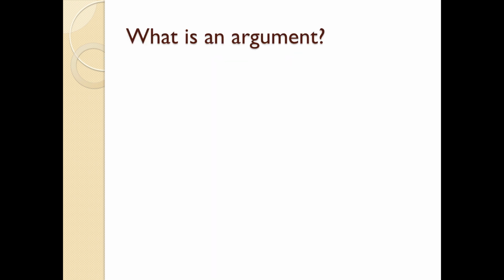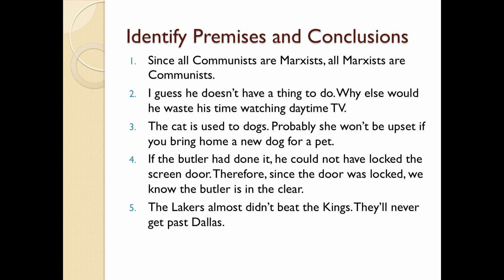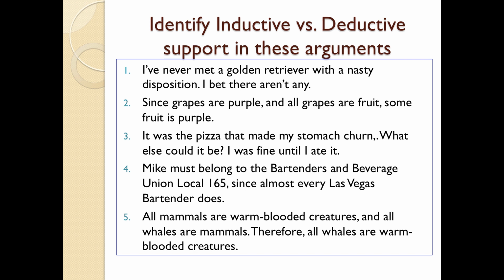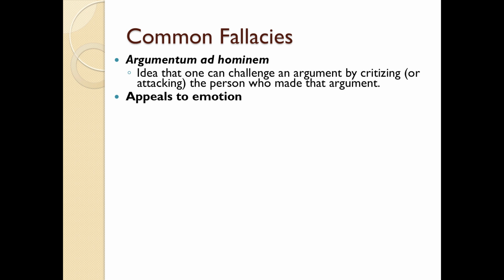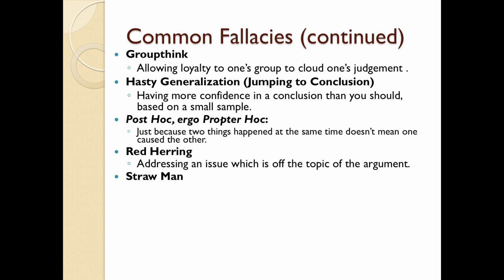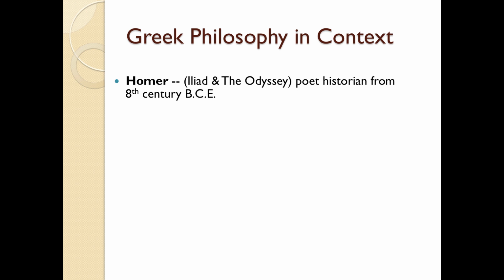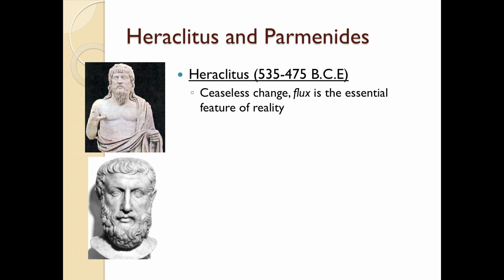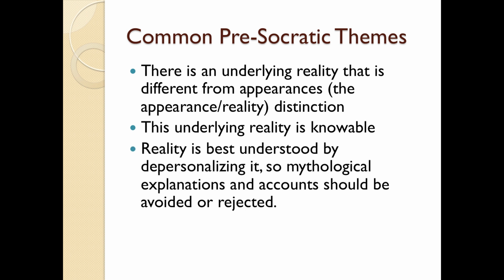PHIL 101 - Week 2 -Online Lecture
Lecture on identifying parts of arguments, different domains of philosophy, fallacies, and a lecture on the Pre-Socratics

Table of Contents:

00:07 - Philosophy 101 – Online Introduction to PhilosophyWeek 2 ~ Fall 2018Susan Priest, MDiv
01:14 - What is an argument?
03:32 - What argument would you make seeing this picture?
04:54 - Identify Premises and Conclusions
04:56 - What argument would you make seeing this picture?
05:00 - Identify Premises and Conclusions
09:08 - Inductive vs. Deductive Arguments
11:15 - Identify Inductive vs. Deductive support in these arguments
12:51 - Divisions within Philosophy
13:54 - What types of statements are these?Metaphysical, Epistemological or Related to Values
15:40 - Common Fallacies
18:53 - Common Fallacies (continued)
22:58 - What type of fallacies do you see below?
26:37 - Greek Philosophy in Context
29:27 - Three Milesians Ask “What’s the Basic Stuff?”
30:49 - Pythagoras (582-507 B.C.E) and Numbers
31:45 - Heraclitus and Parmenides
34:02 - Particle Theory: Empedocles and Anaxagoras
35:04 - The Atomists: Leucippas (5th century B.C.E) and Democritus (460-370 B.C.E)
36:06 - Common Pre-Socratic Themes
36:07 - The Atomists: Leucippas (5th century B.C.E) and Democritus (460-370 B.C.E)
36:37 - Common Pre-Socratic Themes
37:37 - Works Cited